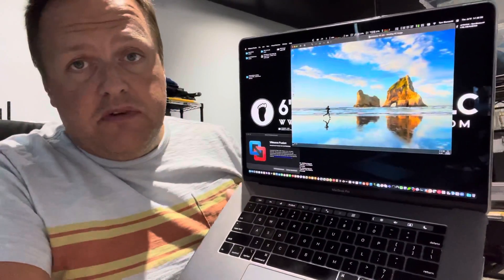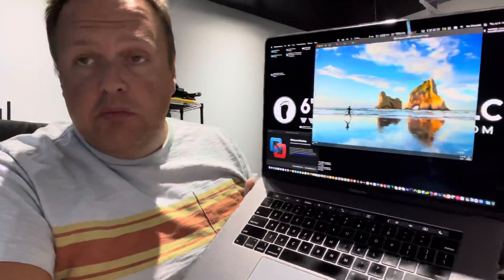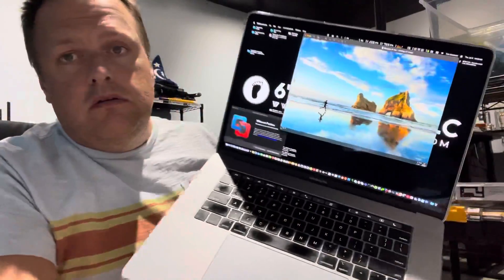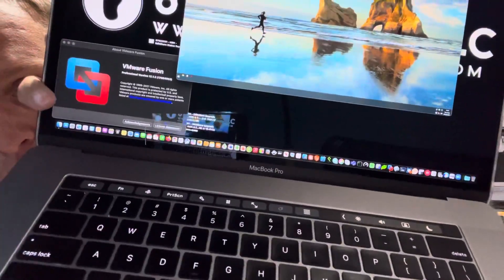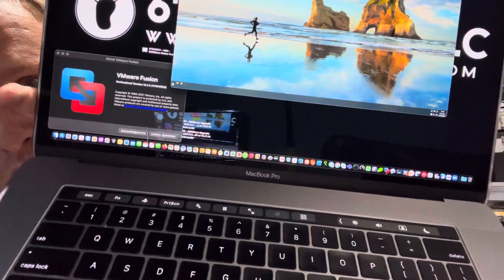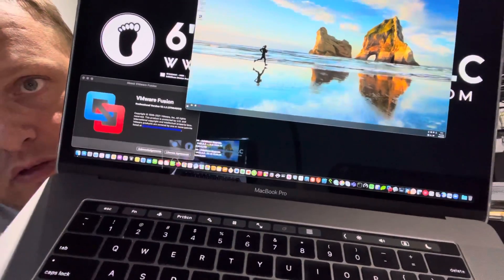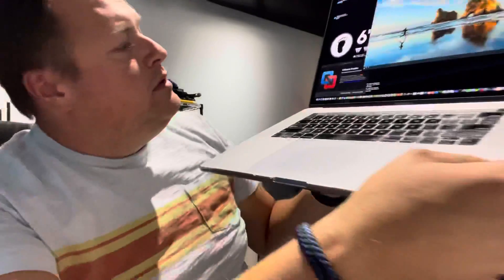Tech Minute: Run Windows On Your Mac With a Hypervisor Like VMWare Fusion Pro - 6' Networks, LLC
Sometimes you need the convenience of being able to run more than one operating system at the same time. Some engineers like to have separate computers for each operating system… And that's fine. However for this engineer, it always has made sense to save money where possible, and to build efficient workflows for development, testing, or otherwise with the help of a Hypervisor, or virtualizer.

There are a bunch of different hypervisors on the market today, and most of them work pretty much the same... at least to the endgame - Running another OS on top of another OS.

Using a tool like VMware Fusion allows you to have several operating systems running simultaneously which could simulate an environment like a lab or running on one computer - if your computer has the resources to run that many OSes at once. In my case, on my MacBook Pro with an Intel i9 CPU and 32 gigs of RAM, I can run between four and six different OSes all at once with no real performance hit to any of them.

Now obviously, I feel the need to point out that I don't use virtual machines for gaming or other graphic intense applications, I use mine for testing, development, supporting Windows, along with other ways that allow me to do my job more effectively every day and support our clients. If you do need to run windows on a Mac for gaming, then be sure that you meet performance requirements of the game first, and then make sure that you can ultimately tune your hypervisor and guest OS, Windows per-se, to get your game to respond right. Keep in mind though, that you may not get the same performance virtualizing an OS than you might running an OS on bare-metal hardware.

Let's just say that without a hypervisor of sorts, I would have to lug around 3 to 5 laptops… In fact, I knew of one engineer (my mentor) that had 3 MacBook Airs for just that... for development!
Blew my mind every time he opened his bag!

Good Luck, and please reach out with any questions, comments, and concerns in the comments below.

This video was shot on: July 09, 2021.